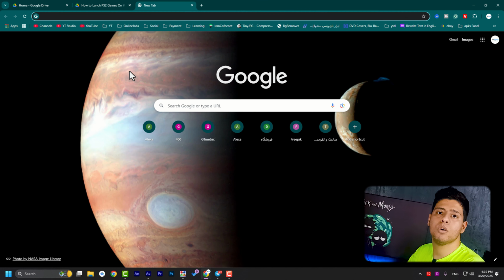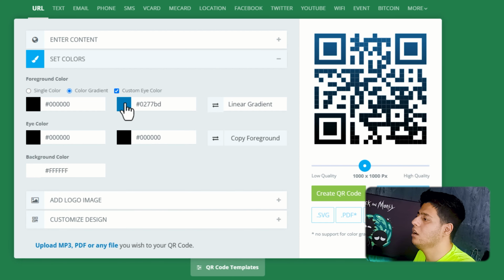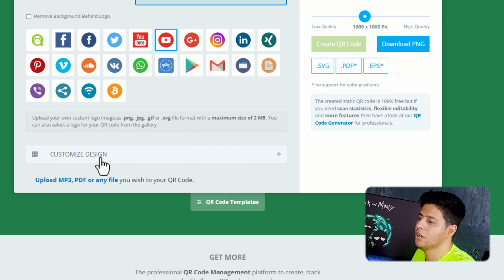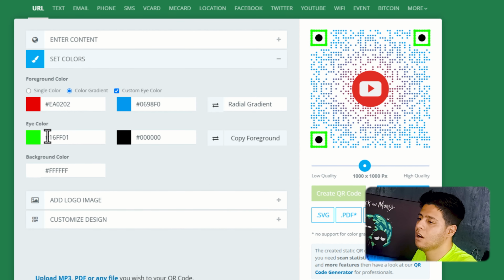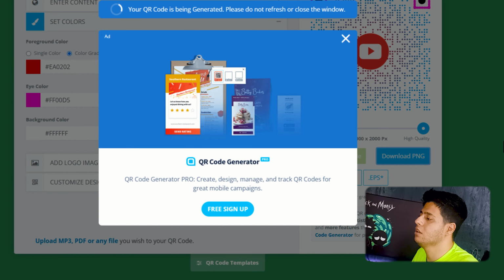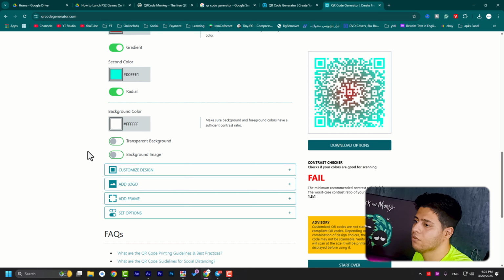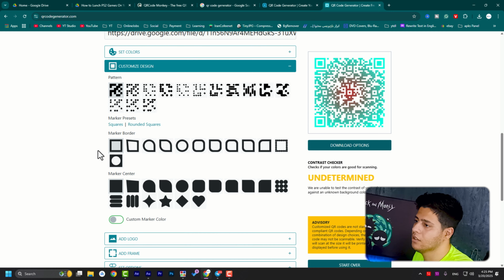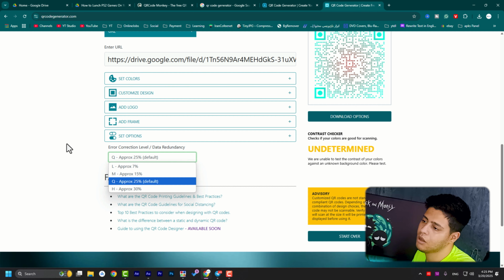How to create Qr code For Any Thing | Generate QR Codes For FREE!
I will tell you how you can create QR Codes For Free.
Generating a QR code is totally useful based on your needs.
As An Example: In this video, I will tell you how to create a QR Code and use it in different places such as your business card! So when someone Scans that QR Code he will see a video about your business :)
You can also create a QR Code for your WIFI Password! When you scan that Code you can have your tough Wifi Password As fast as possible.

Video Timing
00:00 Where You Can Use QR Codes.
00:28 Uploading A video And Generate a QR Code For it
01:50 Free Website to Create QR Codes
03:49 Create and Customize QR Code [Second Website]
04:39 Conclusion